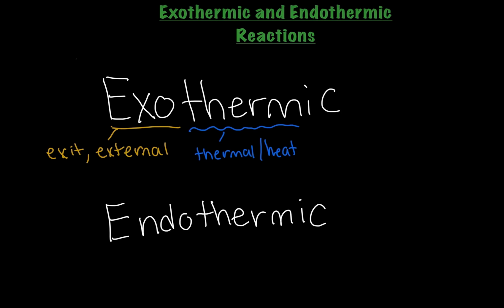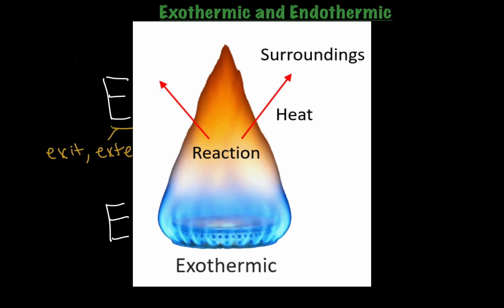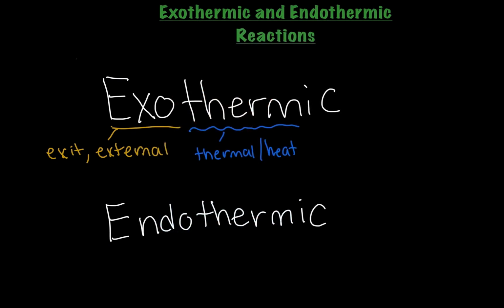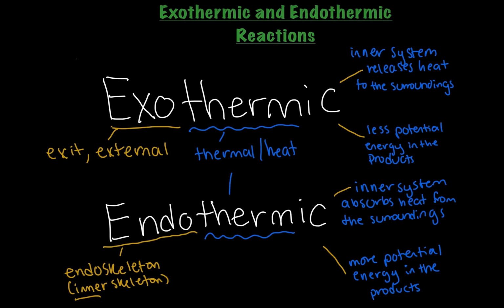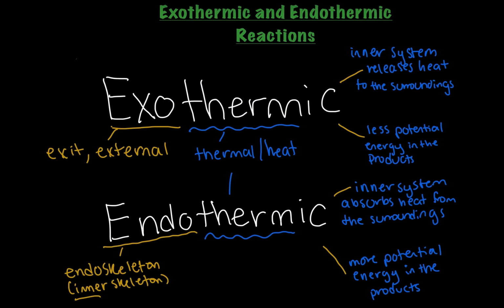CHEMISTRY: Exothermic v.s Endothermic Reactions (Pt.1)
This video defines and characterizes exothermic and endothermic reactions in chemistry.